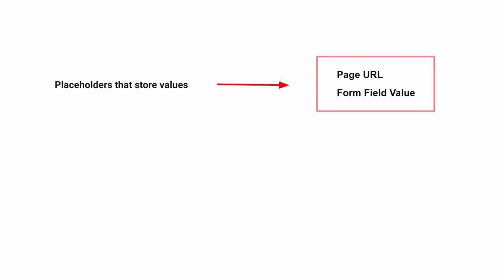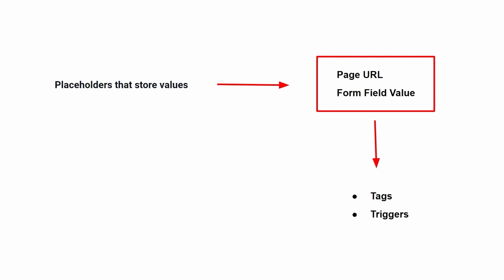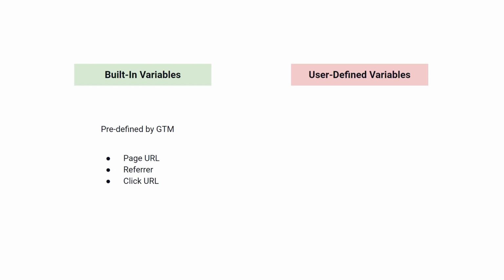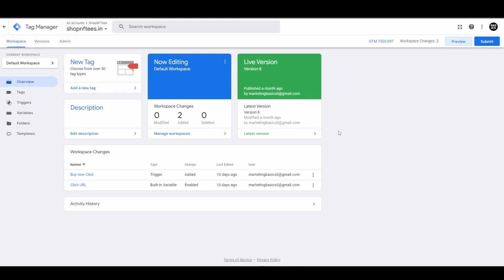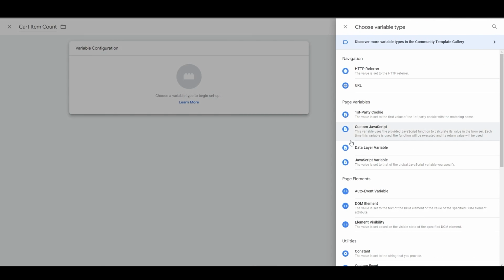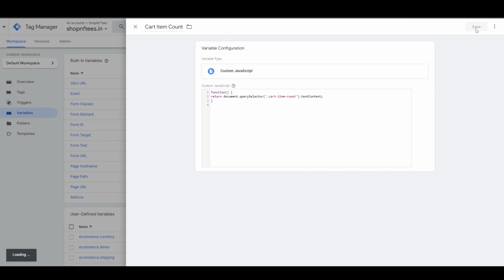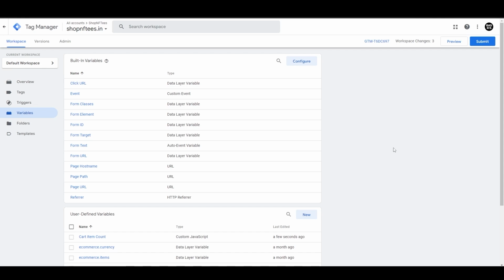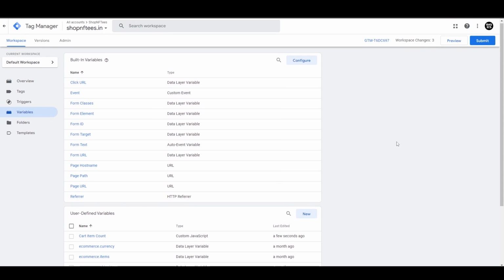What Are Variables in GTM and How to Use Them | Lesson 6